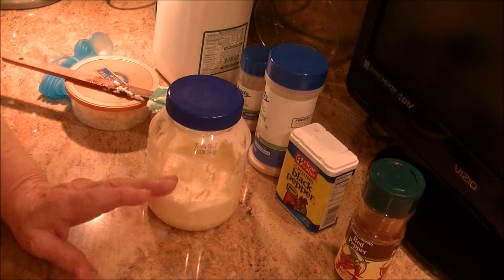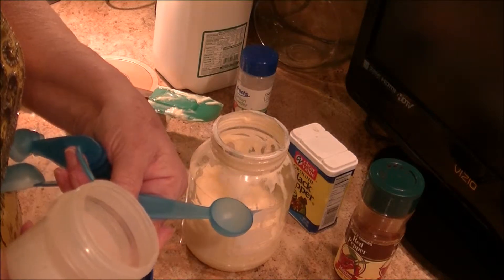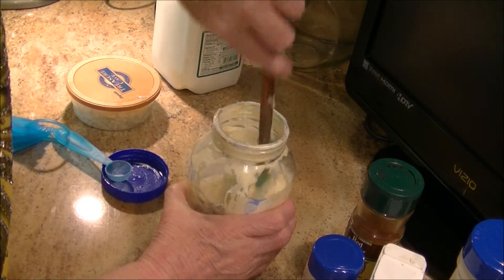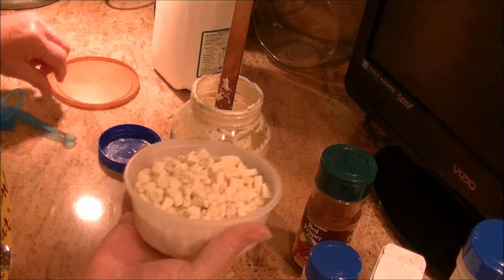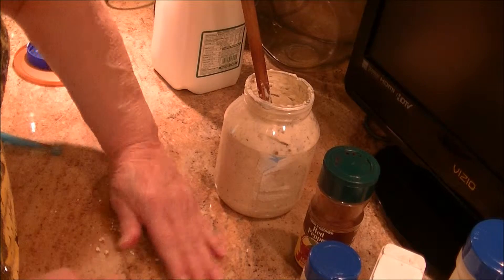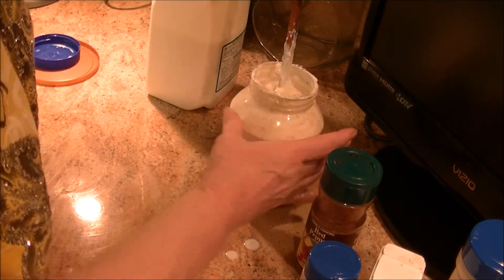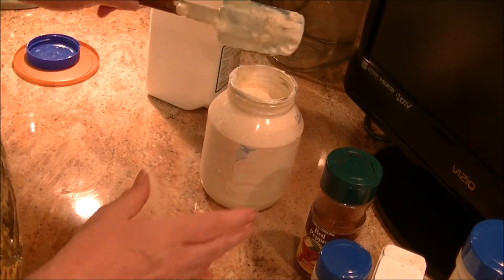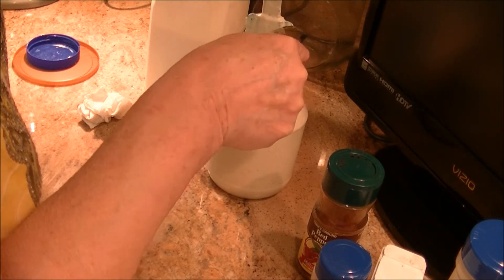Delicious Homemade Blue Cheese Dressing Part 1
If you're a fan of Blue Cheese you'll love this recipe.  So much better than store bought.